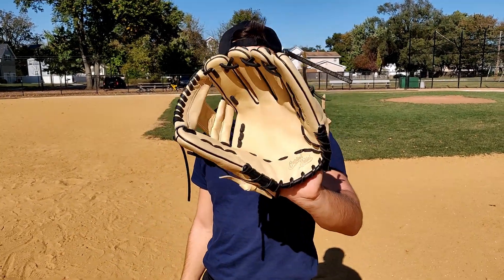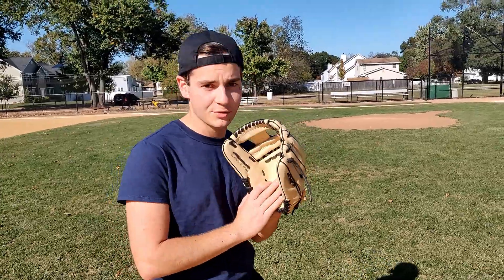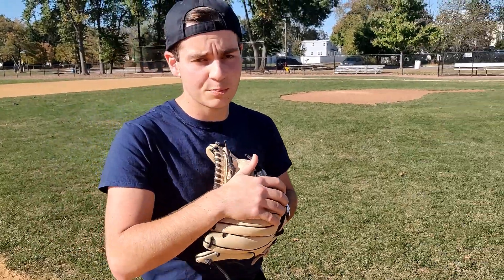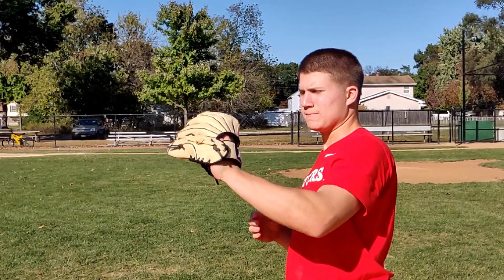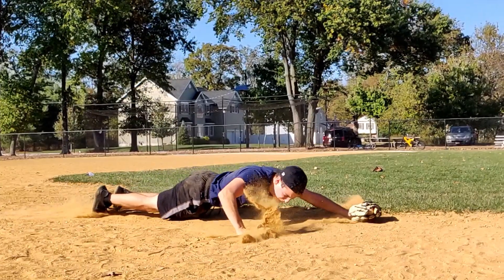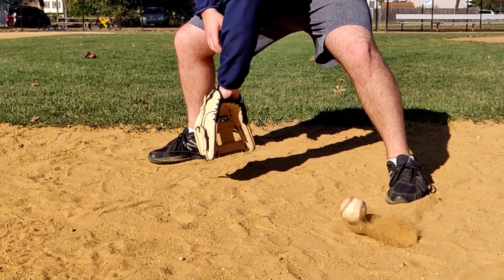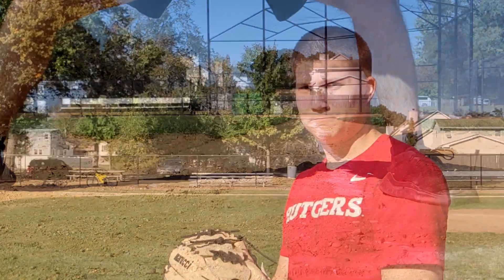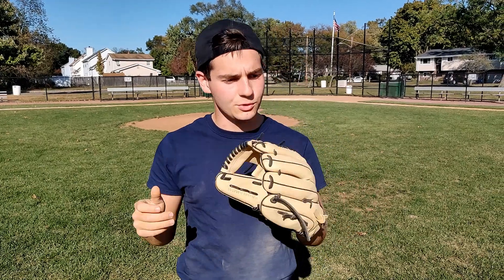Marucci Capitol Series Baseball Glove Review - Thebaseballreviews.com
Alright, guys, this is my review on the awesome Marucci Capitol Series Baseball Glove.

👍This specific model is the 11.5-inch glove which is more geared for third base.

❗If you guys want to check it out yourselves click this link here to take you to Marucci's

😁Also, make sure you check out thebaseballreviews.com for reviews on all things baseball!